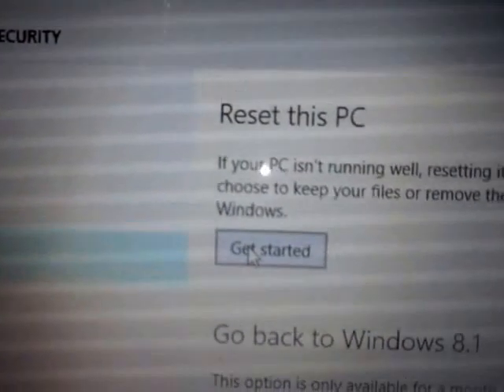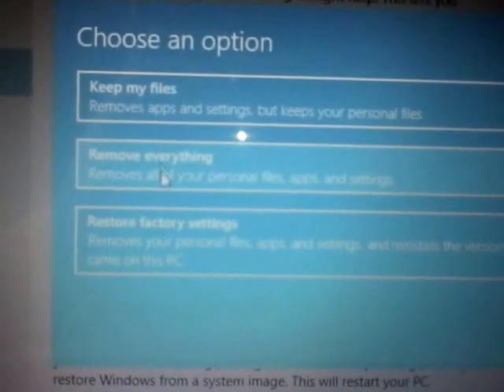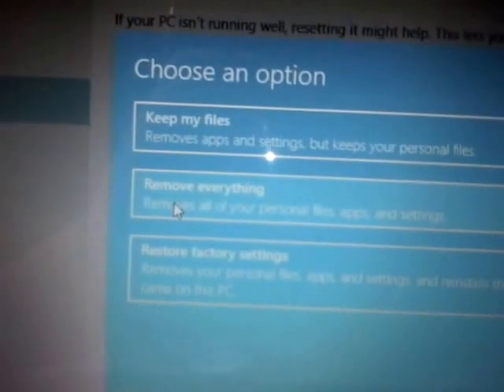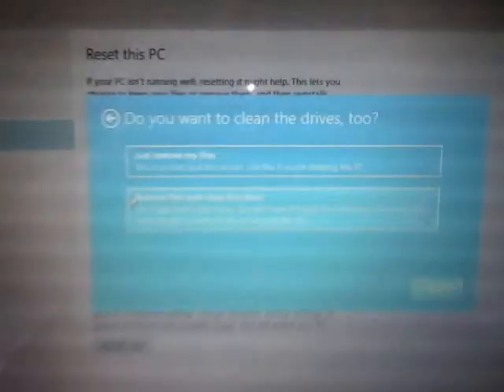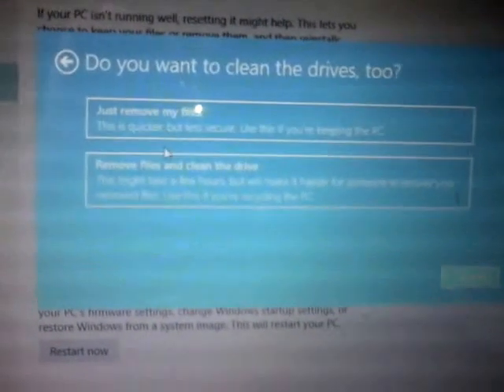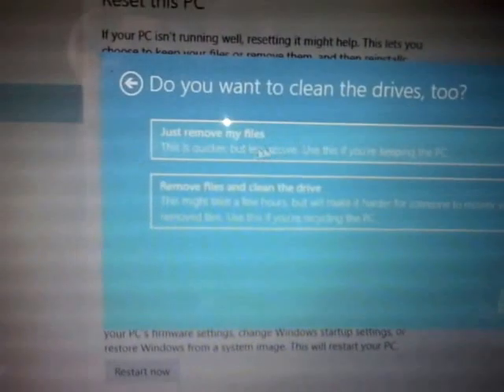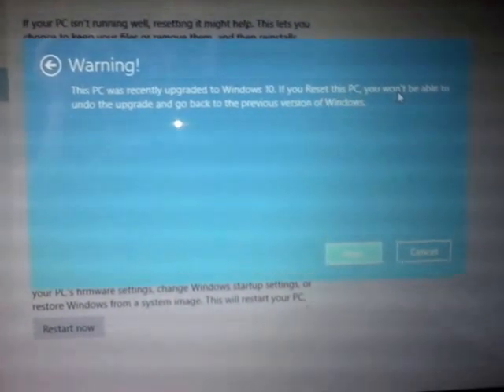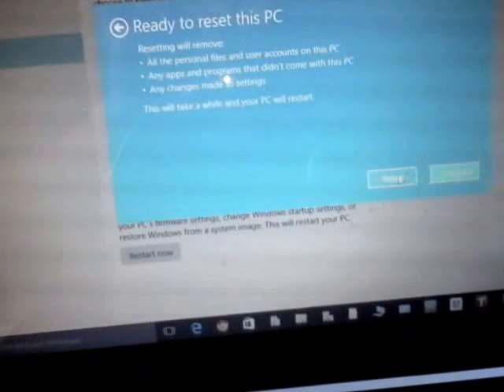How To Reset A Toshiba Laptop Windows 10 2015!